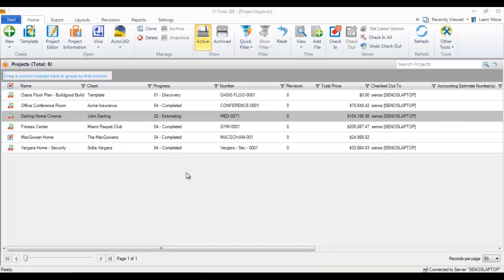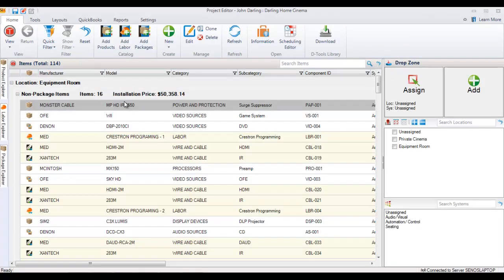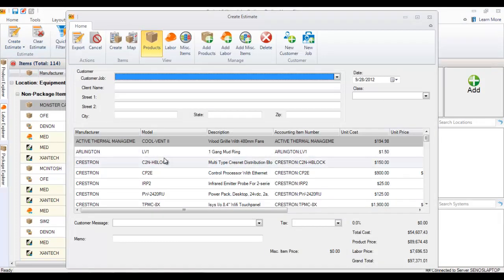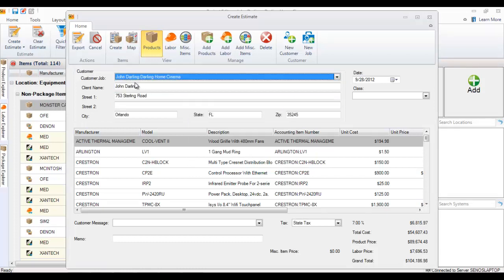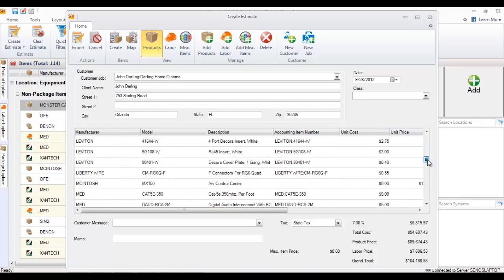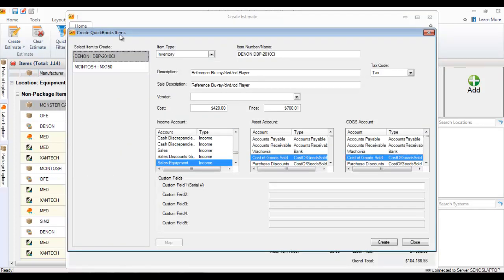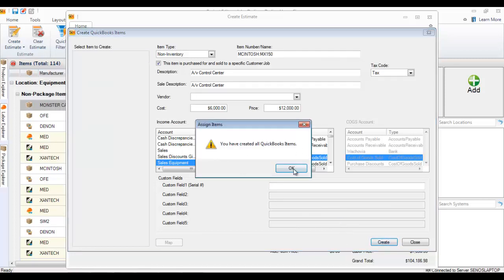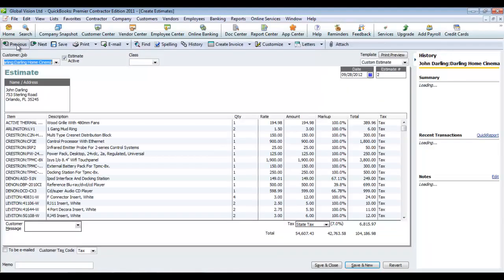D-Tools SIX - Creating a QuickBooks Estimate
This video demonstrates creating a QuickBooks Estimate from a D-Tools SIX Project